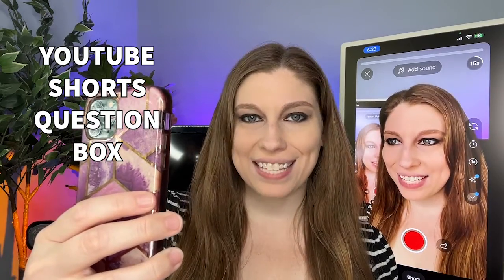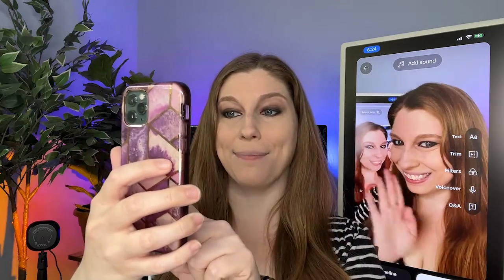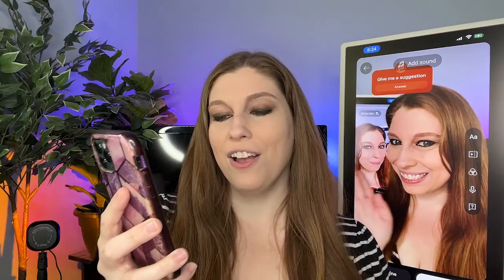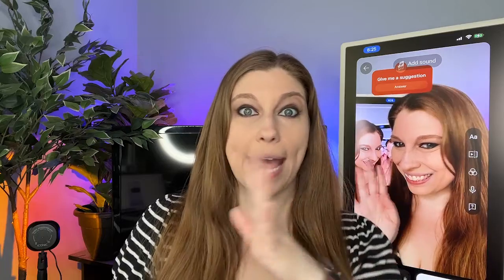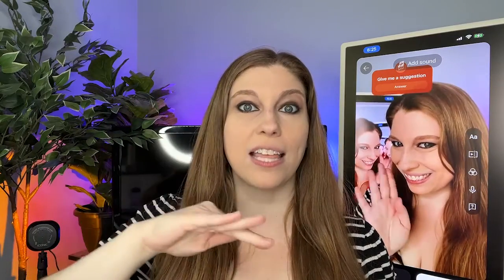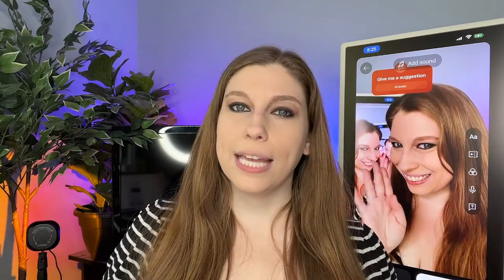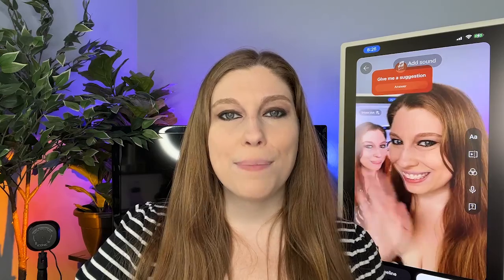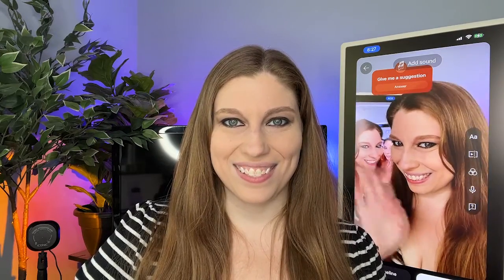YouTube Shorts Question Box Tutorial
Youtube now has question box stickers on Shorts similar to Instagram Stories—here's what to know and how to use them.

FREEBIES